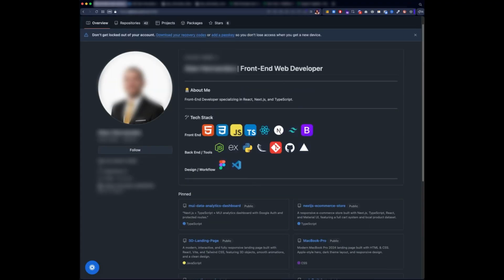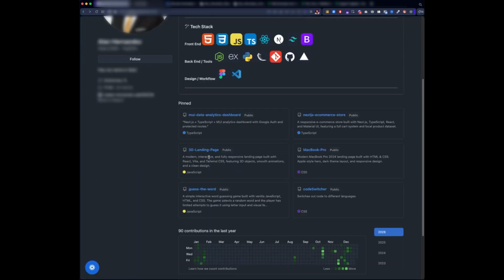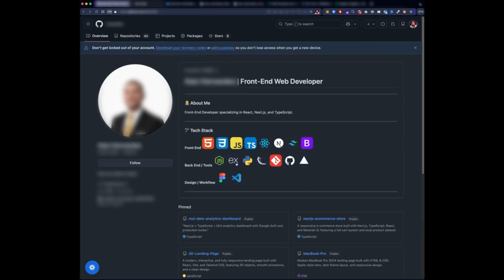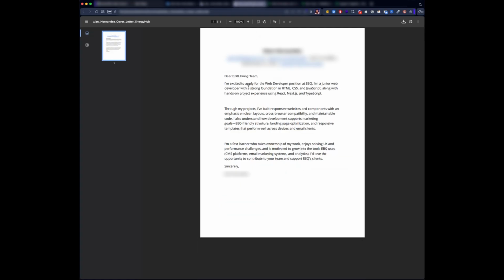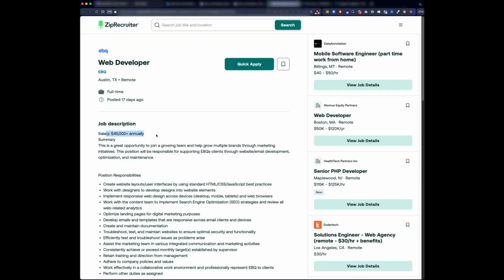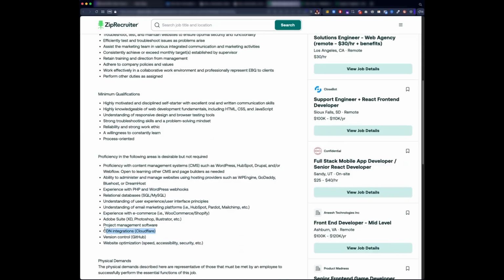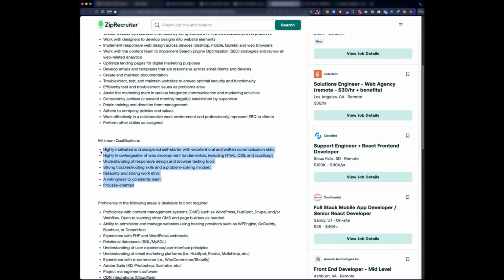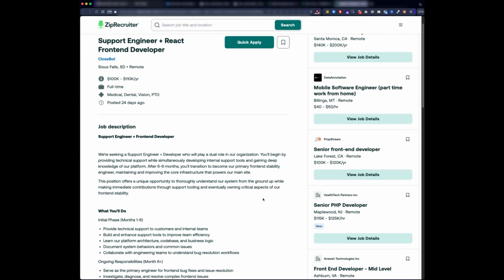Senior Frontend Dev Audits the Last 3 Job Applications by a Junior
In this video, I audit the last three frontend job applications from a real candidate, reviewing GitHub projects, portfolios, LinkedIn profiles, CVs, and cover letters from a senior frontend developer’s perspective. I break down what worked, what didn’t, and why these applications failed to convert, using the same standards hiring engineers apply when reviewing frontend candidates.